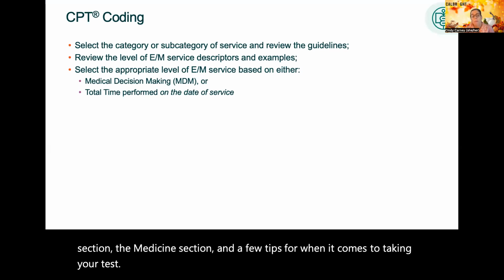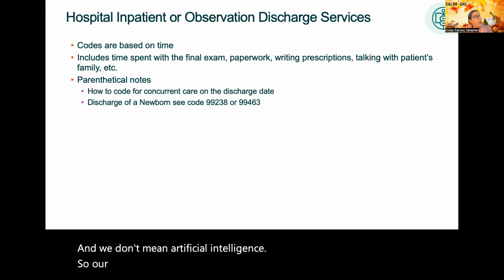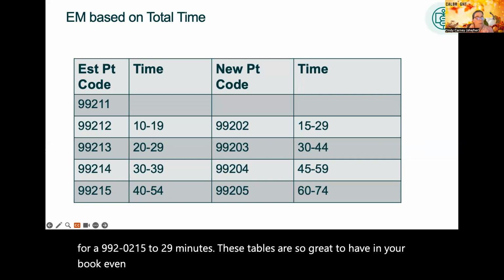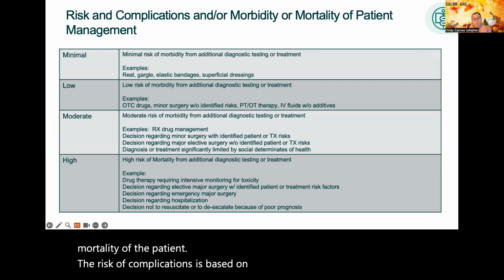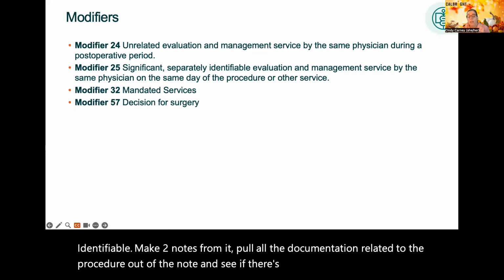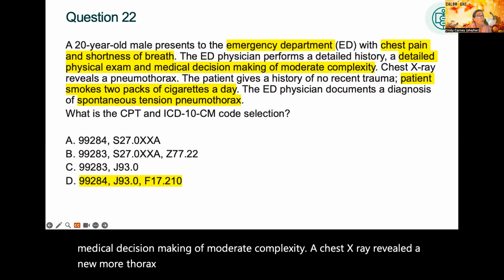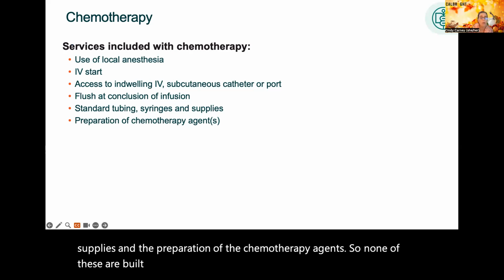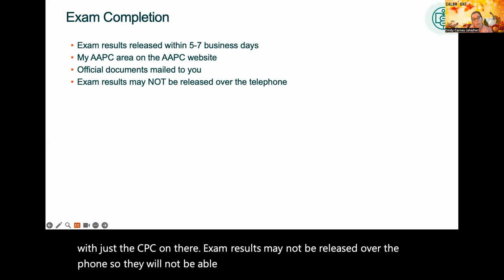Video 7: E/M and Medicine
E/M and Medicine